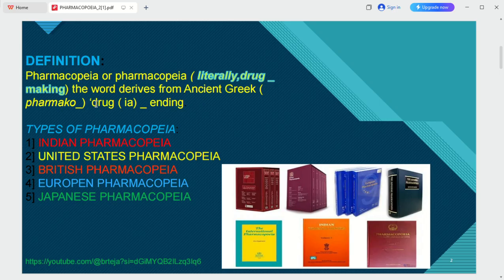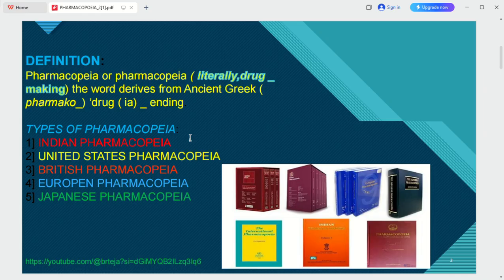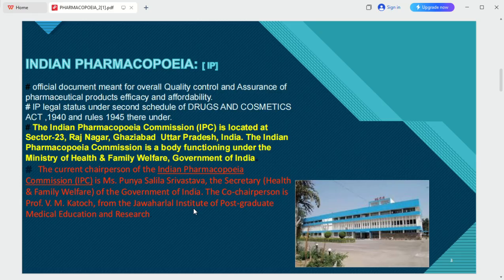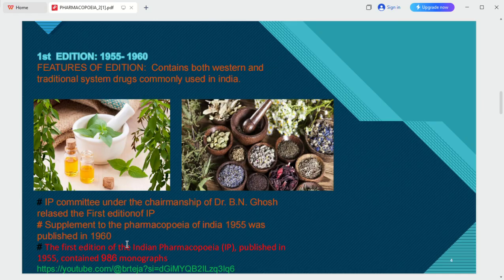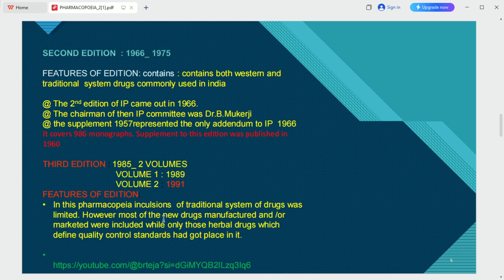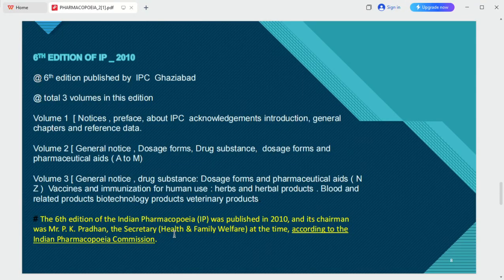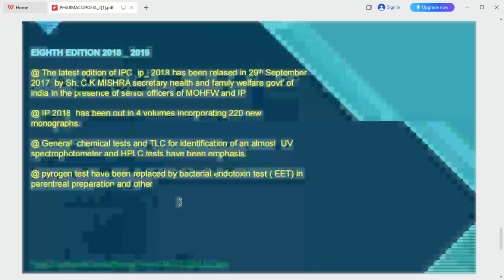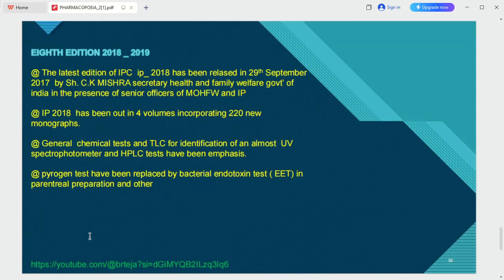# PHARMACEUTICS PHARMACOPEIAS INDIAN PHARMACOPEIA and USP,JP,BP,EP